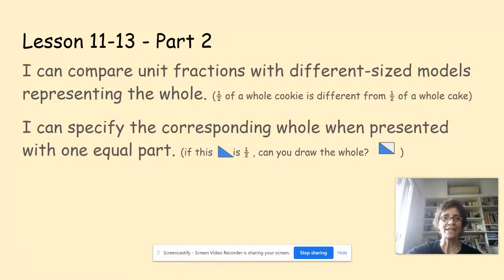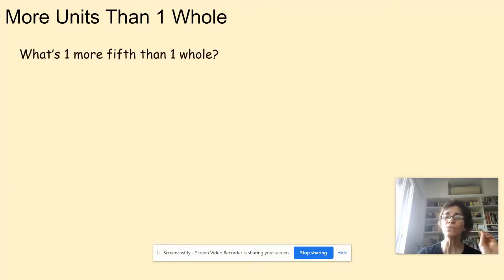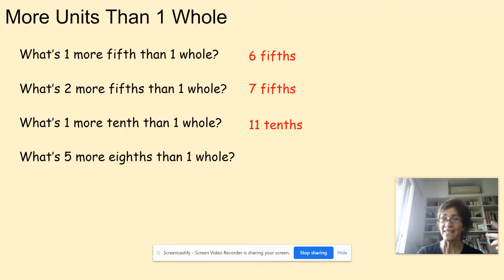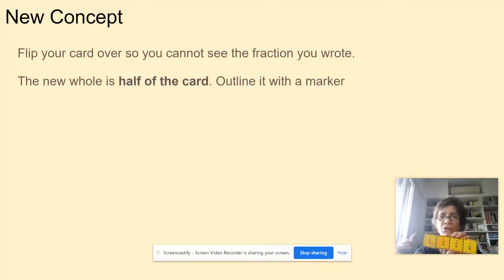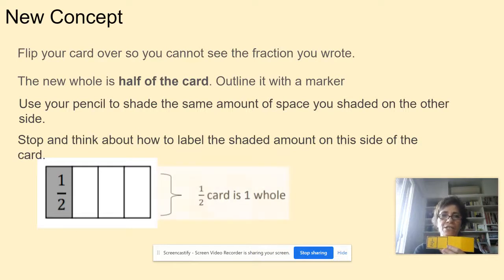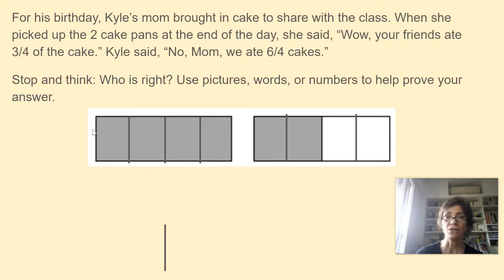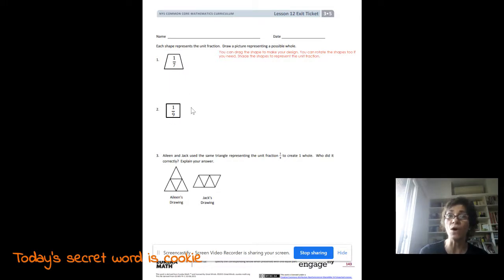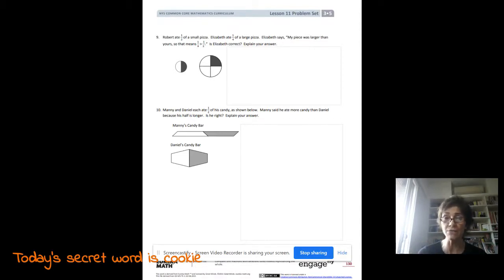stayhome | How to compare unit fractions | Whole |Math Module 5 Lessons 11, 13 part 2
3rd Grade. Learning at home